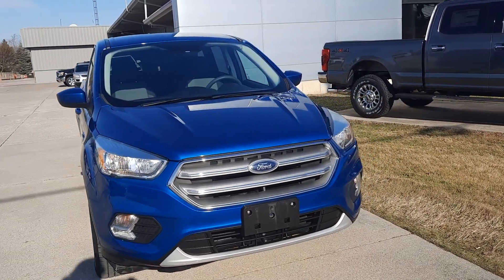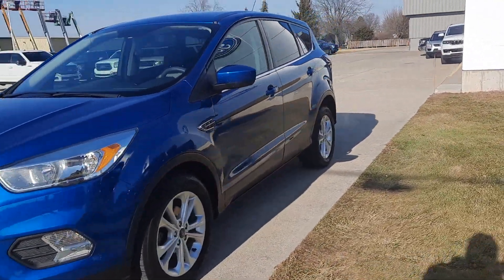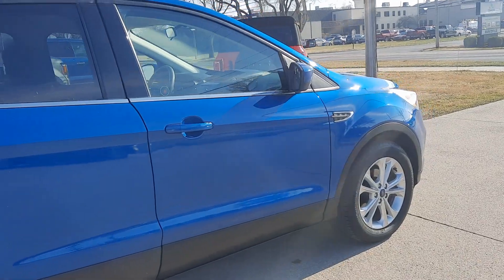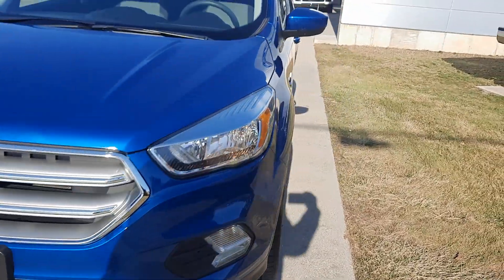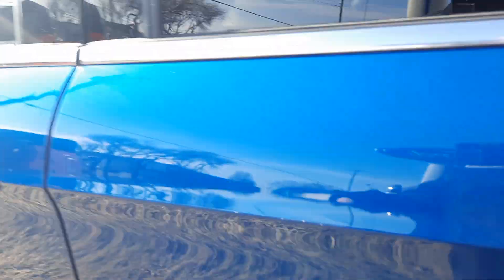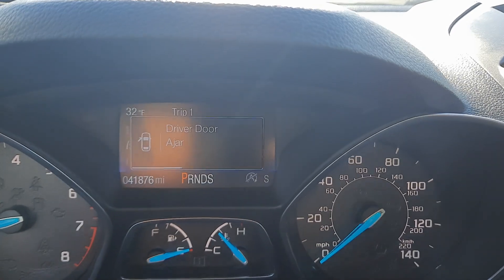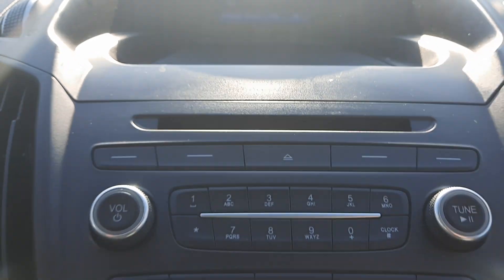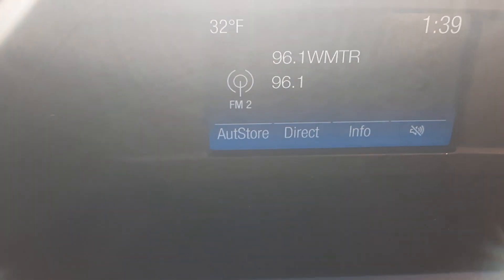Certified Pre-Owned (Blue) 2017 Ford Escape SE Walk Around (PA00627A)